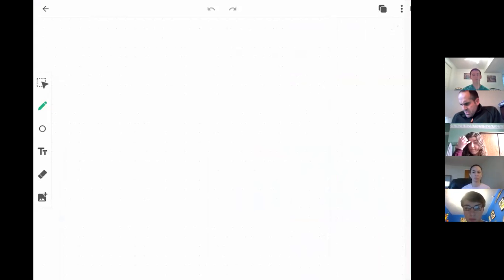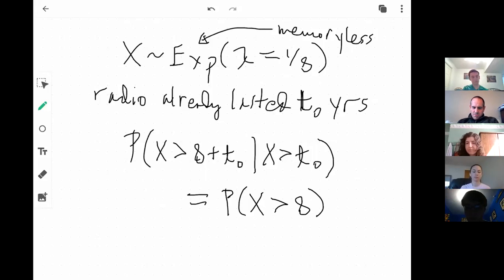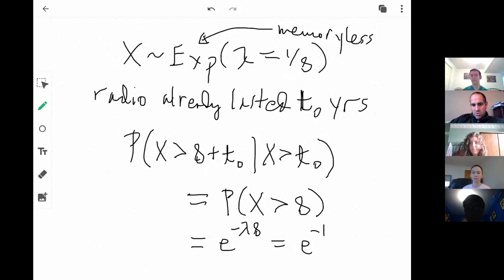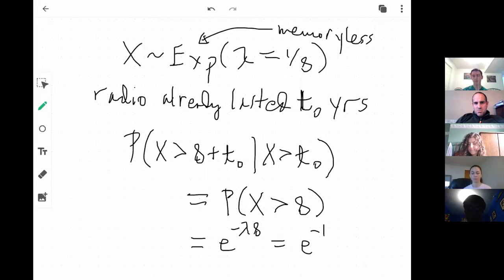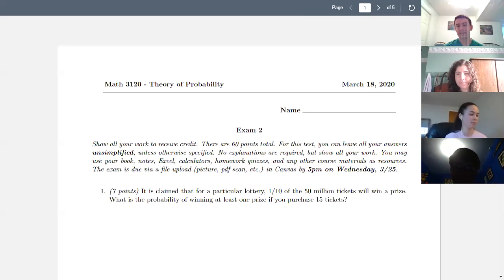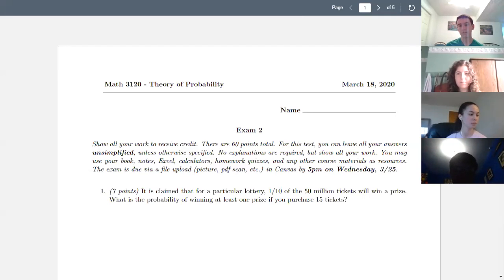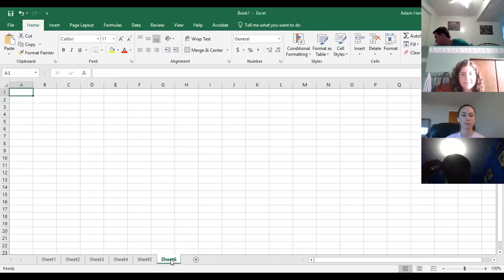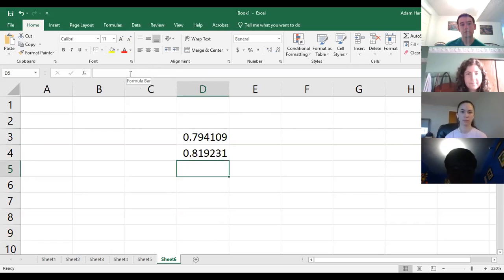3 27 2020 MATH 3120 Class Meeting